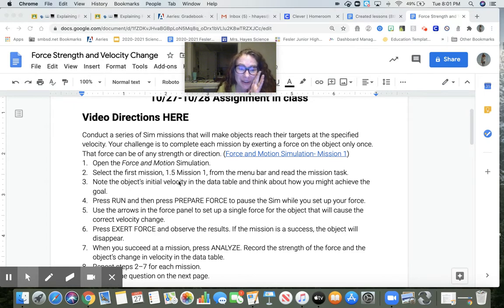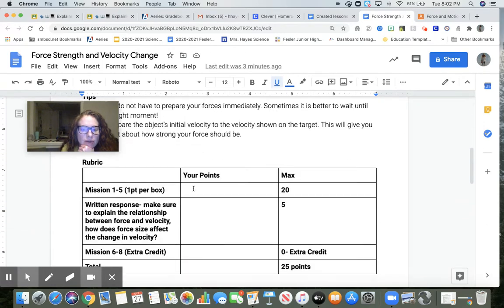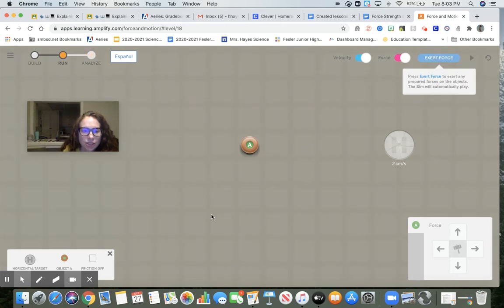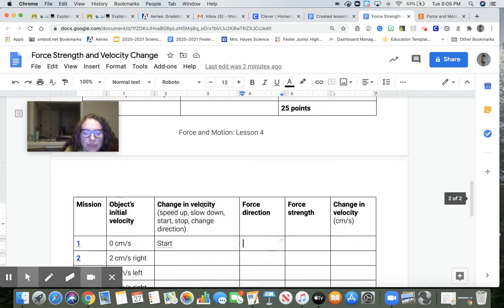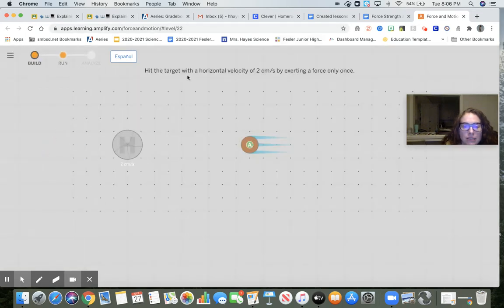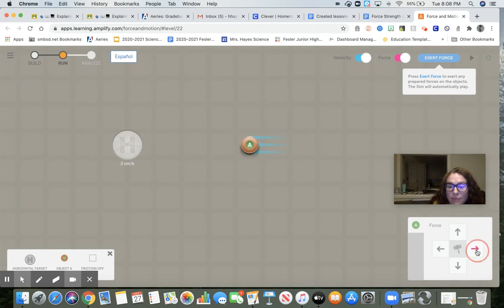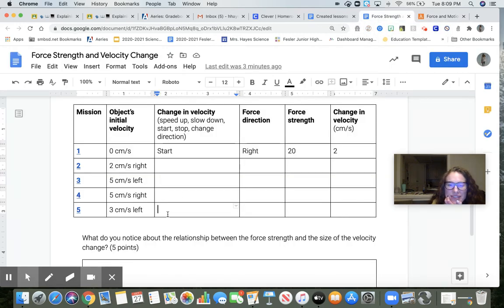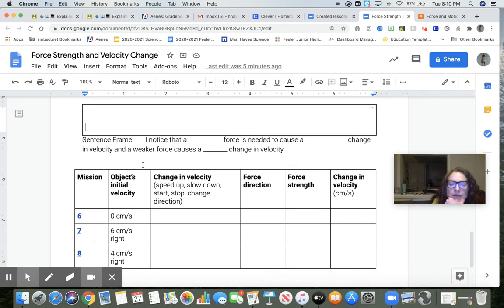Force Strength and Velocity Change